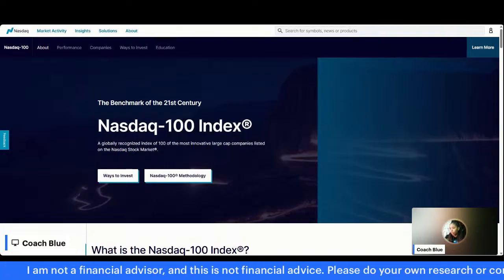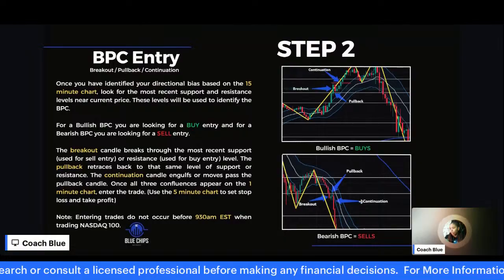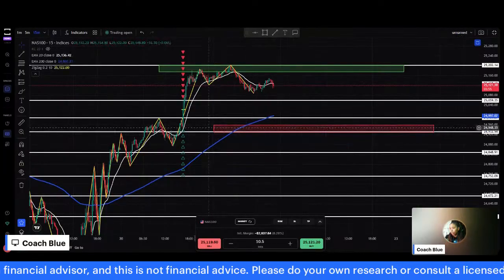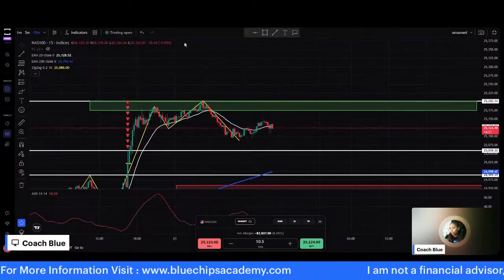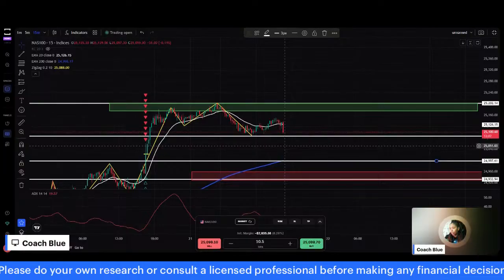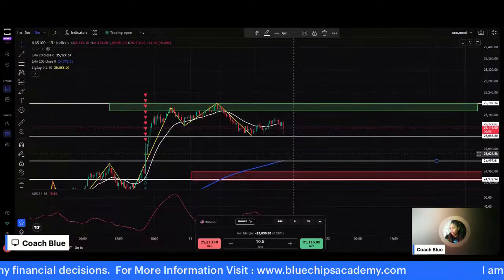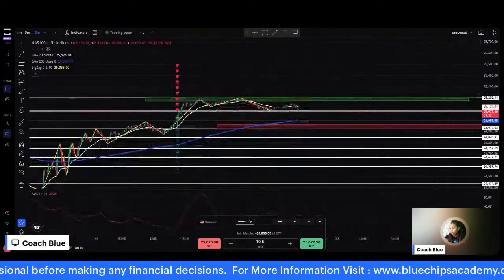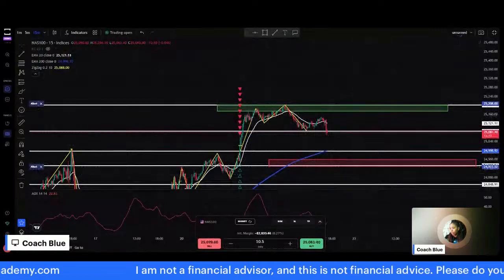Live Futures/Forex Trading with Coach Blue